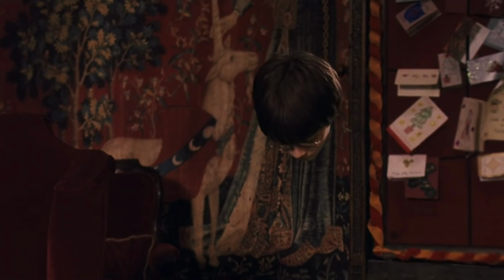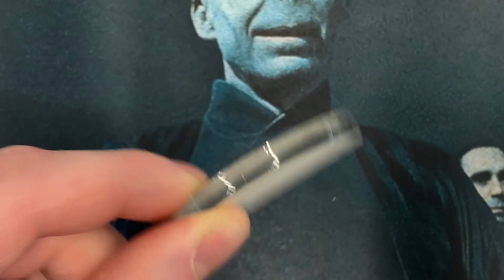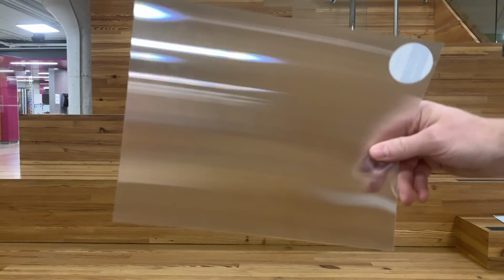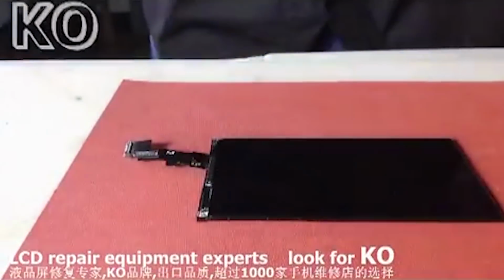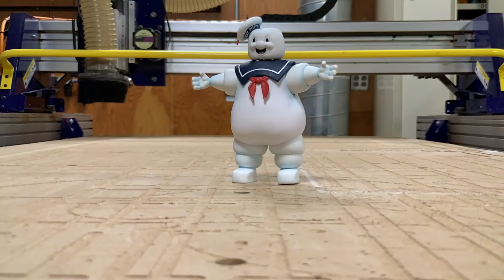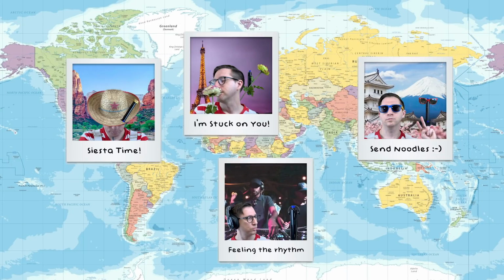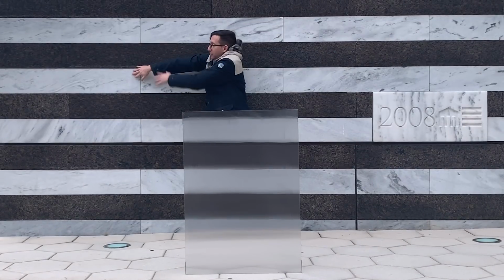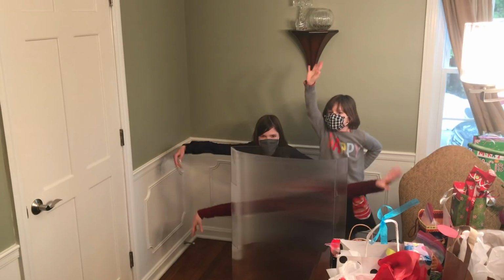HARRY POTTER INVISIBILITY in Real Life?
▶ Liquid Optically Clear Adhesive
▶ UV Lamp
▶ OCA Sheets (any size will work)

📦 SEND ME STUFF I CLEARLY NEED: 📦
Ian Charnas
11459 Mayfield Rd APT 120

🙌 CREDITS - ONE TRILLION THANKS EACH TO: 🙌

* Brenden Beecy, Chris Davidson, Nori Dubusker, Ed Filowat, Afif Ghannoum,  Laurie Hamilton, Hannah from @HannahMakes, Erika Neola, Jay Kennedy, Randomonium, Jared Rutz, Paul Sobota, Dana Sobota, Becky Stern, Katie Wheaton, Andy Wheaton

Selections from YouTube:
* "Hedwig's Theme" performed by Patrik Pietschmann
* "Bike Rides" by The Green Orbs
* "Ghostbusters Cat Cover" by CrabbyCrab101
* "Mandalorian Theme" performed by Gingertail